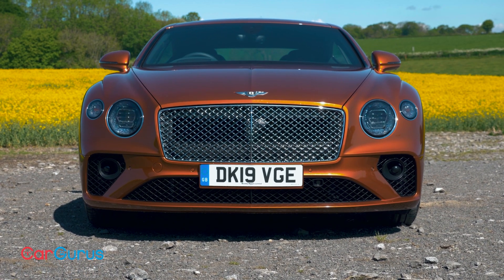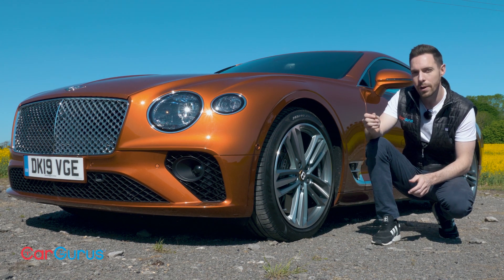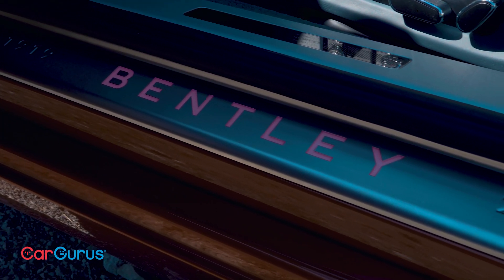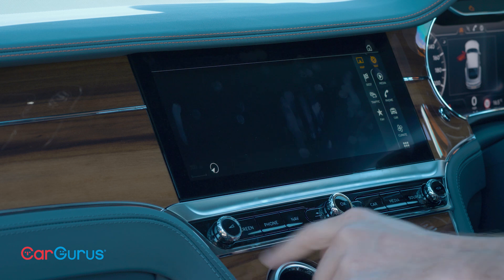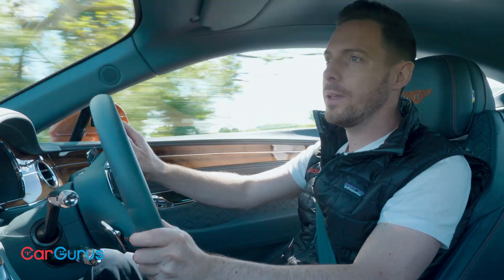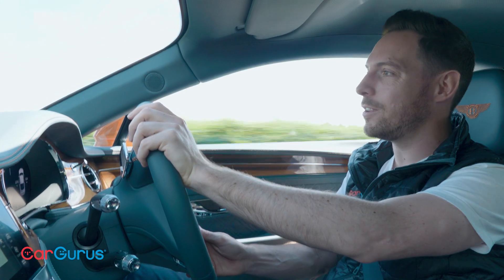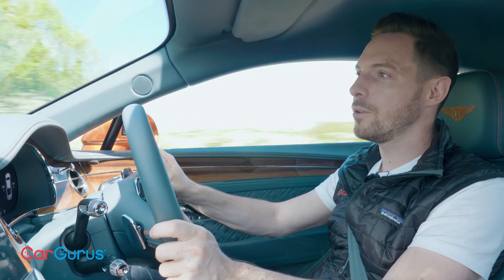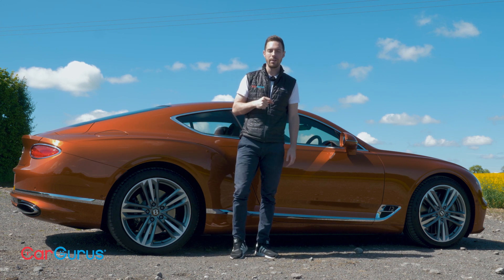Bentley Continental GT: Is this the world's finest grand tourer?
The latest Bentley Continental GT is a technical masterpiece that should leave little room for criticism. In this CarGurus review Dan Prosser puts the W12 model to the test to see if that is indeed the case.